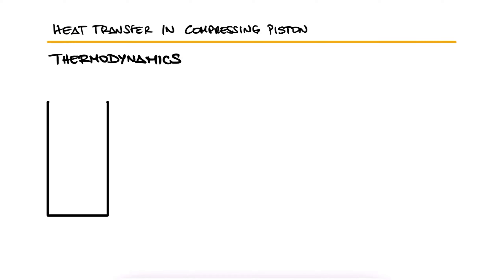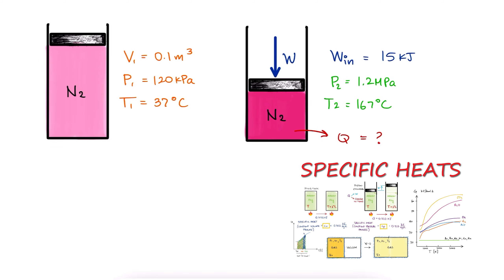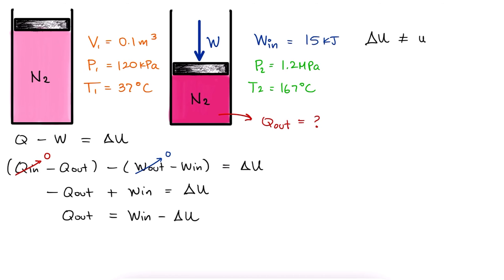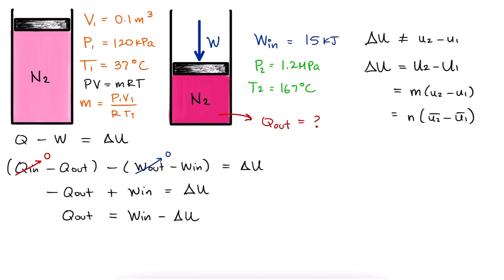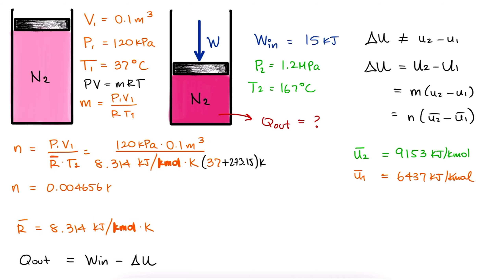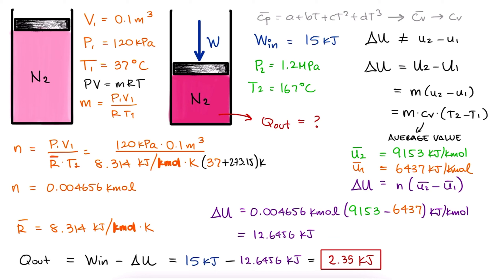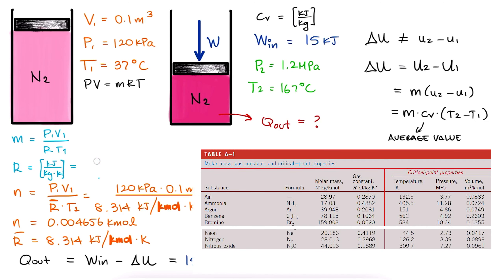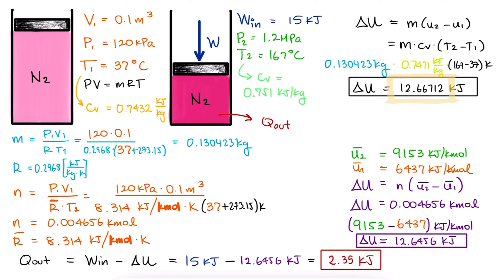Piston-Cylinder ENTHALPY Using Specific Heat in 4 Minutes!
Change in Enthalpy Using Specific Heat at Constant Pressure
Change in Internal Energy Using Specific Heat at Constant Volume
Specific Heat at Constant Volume
Specific Heat at Constant Pressure
Heat Capacity
Enthalpy
Internal Energy
Cv and Cp
Tables and Polynomial Fits

Other Thermodynamics Lectures:

28. Otto Cycle:
29. Standard Diesel Cycle:
30. Rankine Cycle: